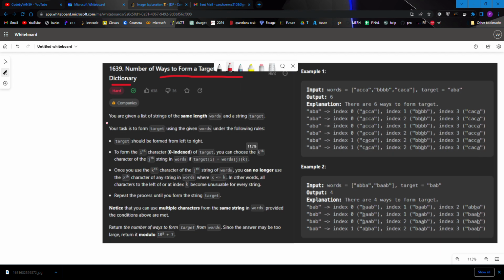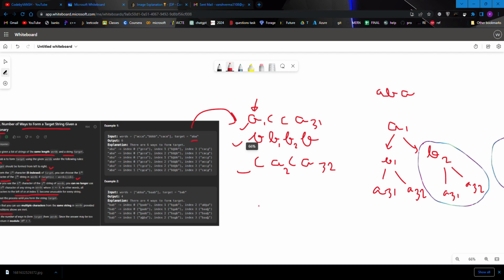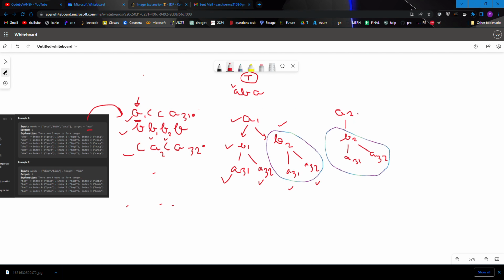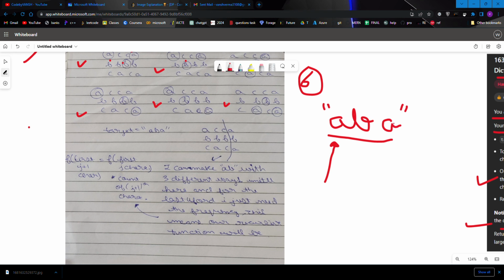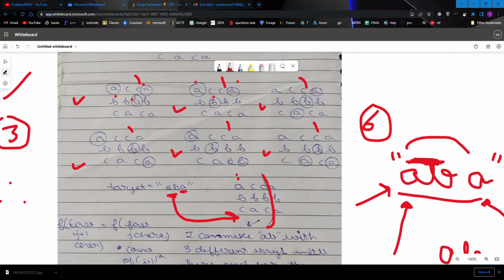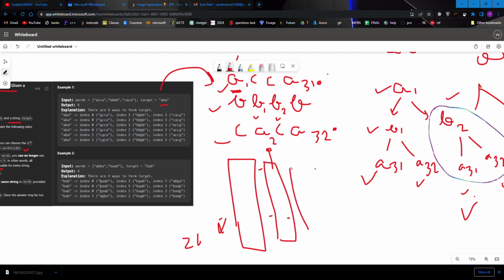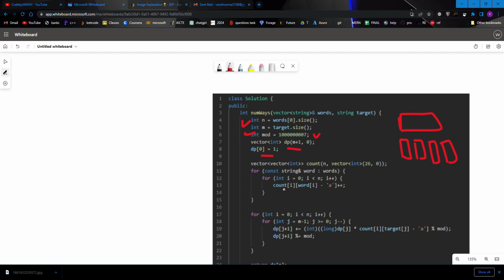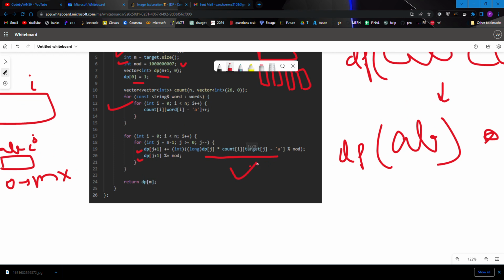LEETCODE - HARD | Number of Ways to Form a Target String Given a Dictionary